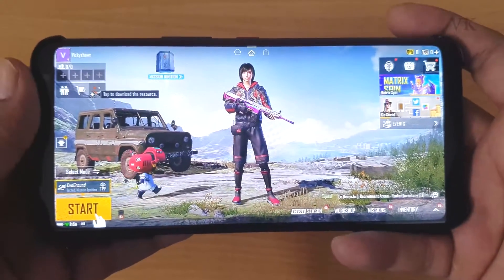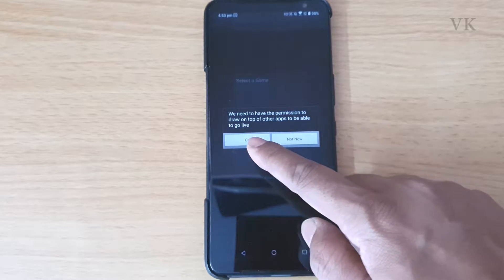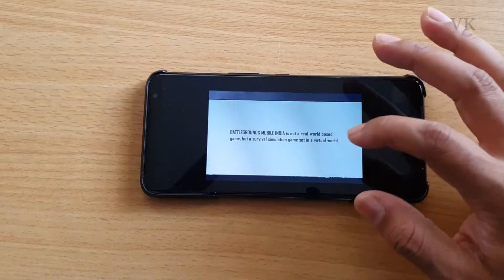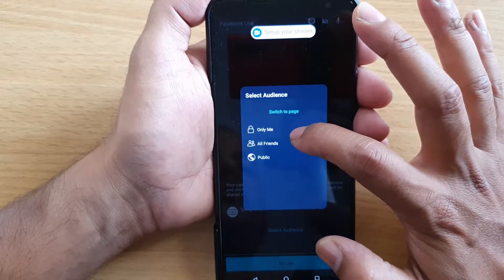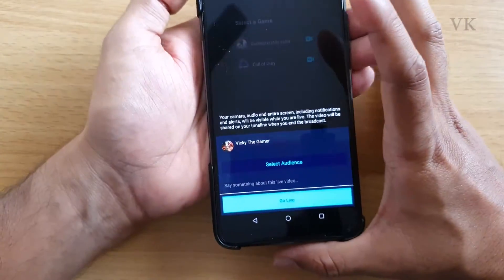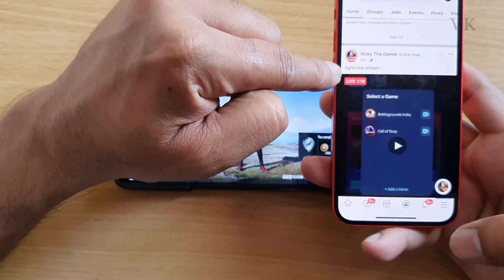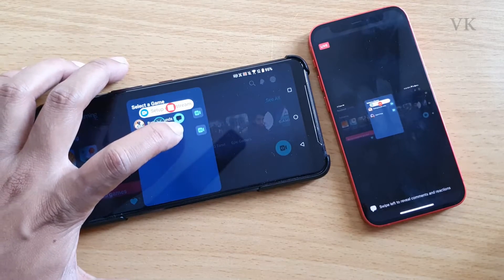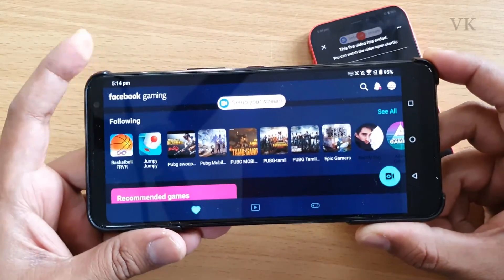How to Live Stream BGMI to Facebook Gaming App from Mobile Phone - Facebook Page / Profile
Hi Friends, in this video, i am explaining that How to Live Stream Battlegrounds Mobile India to Facebook Gaming App from Mobile Phone